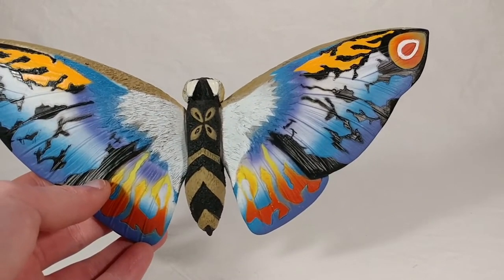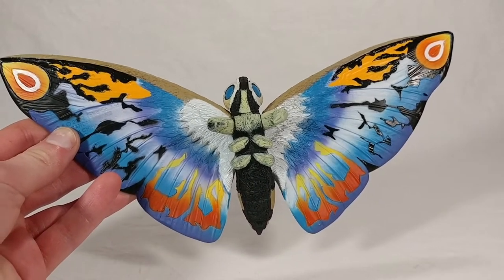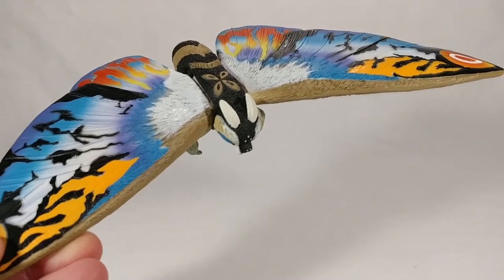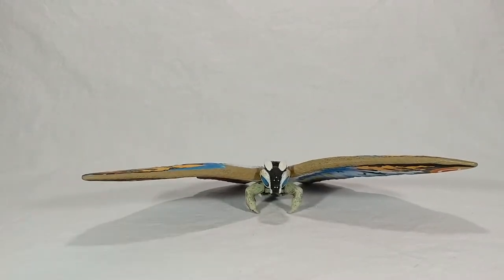Rainbow Mothra Bandai Creations Figure Review